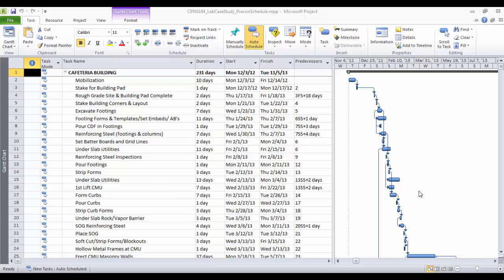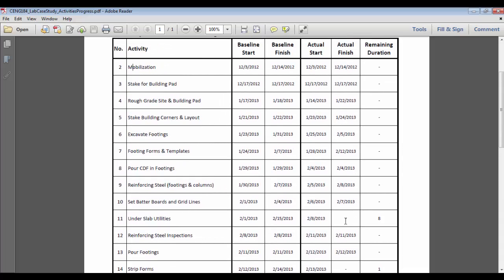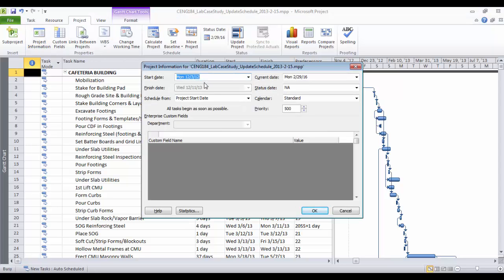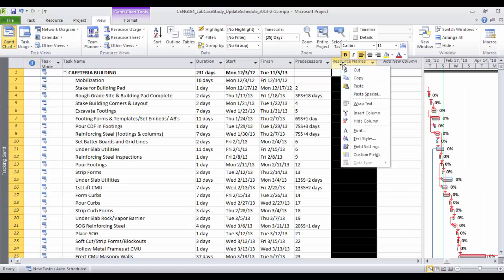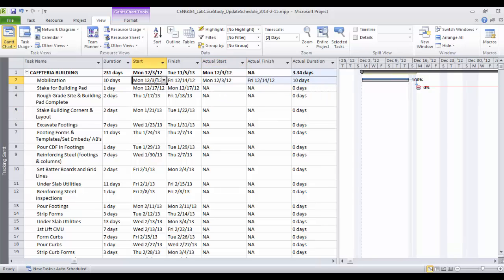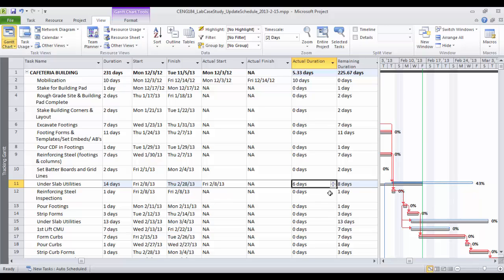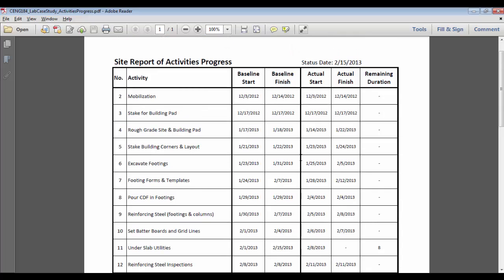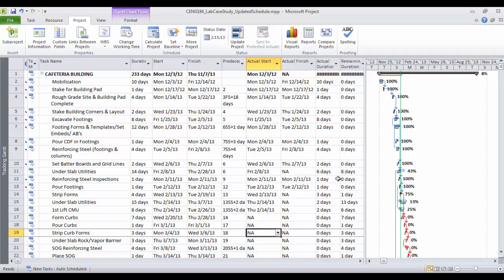MS Project Shedule Update Tutorial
This Tutorial will guide you through how to update a construction schedule in Microsoft Project.